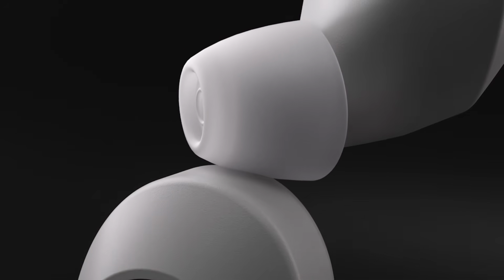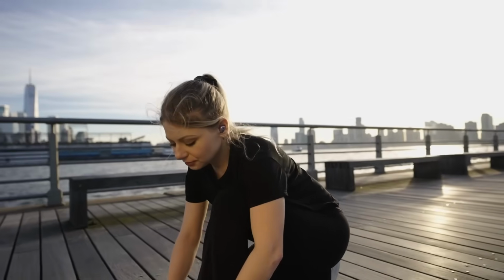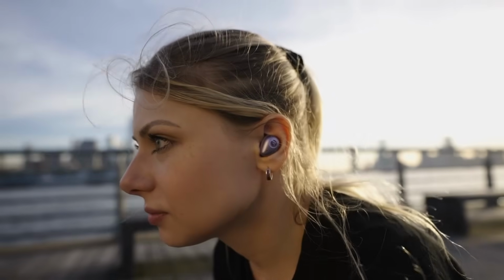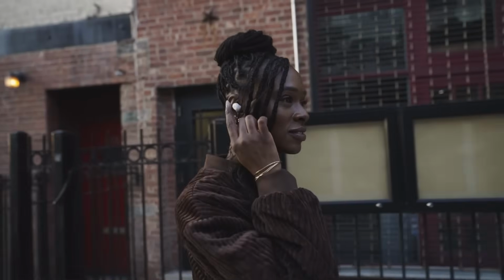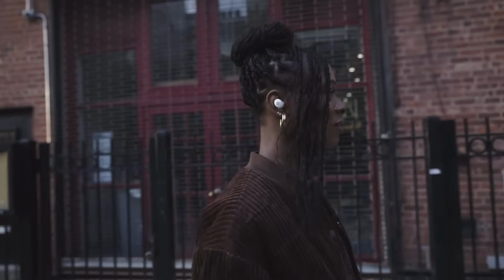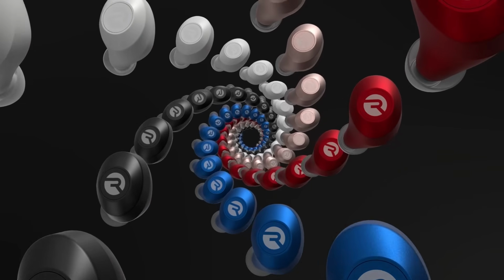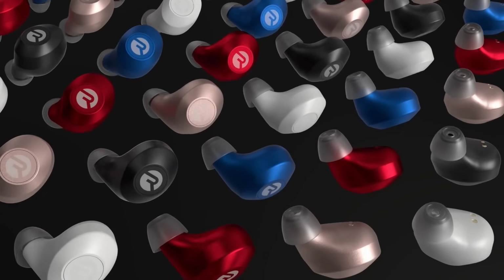Twin EAR CLEANING ASMR (For Sleep & Tingles)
An OG twin ear cleaning asmr for you, perfect for tingles and sleep! With first an hearing test using various sounds and props. Then the cleanings begins with: cotton buds, dropper, sizzling in ear, ear pick, scratching, brushing, otoscope, ear tapping etc...

Whispering but not a lot.

👨🏻‍💻Edited by: @asmr_oasis

► Bitcoin: 1JeRcYHSoJJxFGNLinw9BdrEAzQxKFBviF

► BTC: 15QkA2eU3SCM27P5S4jFADcAcmiCYmmMf2
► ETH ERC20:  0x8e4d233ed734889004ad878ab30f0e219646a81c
► LTC: LgKwn4kJQWCAWZ73yecb8VqrrLAVrG8JbF
► DOGE: DQb1o5eh9MShr5HE6856F7HaEPTMCkuS4p

TIMESTAMPS!!! :3
00:00 Raycon ad, please watch :)
01:50 end AD

02:06 HEARING TEST START

02:13 foam mic cover - LEFT
02:18 ruler - RIGHT

03:08 wooden circle - LEFT
03:32 tuning fork - RIGHT

04:14 marble net fidget - LEFT
04:14 squishy ice pack - RIGHT

04:58 black latex gloves - LEFT
05:27 fuzzy mic cover - RIGHT

05:53 looking in ear - LEFT
06:10 pink latex gloves - RIGHT.

06:51 ear tap/press - RIGHT

06:49 q-tip cleaning (rub q-tip on sponge) - LEFT
07:13 otoscope and q-tip - RIGHT

08:10 rubbing circle on ear - RIGHT
08:27 tape - LEFT

08:48 q-tip cleaning (rub q-tip on sponge) - RIGHT
09:30 dropper bottle, 9:46 is a little loud - LEFT

10:26 rubbing sponge on ear - RIGHT
10:40 eyebrow razor - LEFT

11:15 dropper bottle, dropping liquid on cotton ball - RIGHT
11:55 using the cotton ball to wipe ear

12:15 eyebrow razor - RIGHT
12:48 scissors - LEFT

13:32 plucking - LEFT
13:43 brush in ear - RIGHT

14:16 mascara wand and tulle fabric tooth pick thing - LEFT
15:08 ear pick - RIGHT

15:57 ear pick - LEFT
17:00 spraying sponge - RIGHT

17:20 tongue brush and 18:12 tulle-pick - RIGHT

17:25 cotton pads - LEFT

18:00 brush in ear - LEFT
19:05 seaweed - RIGHT

19:18 feeling ear - LEFT
19:24 roller ball - RIGHT

19:43 left is done!
20:00 feeling ear - RIGHT

20:36 right done!